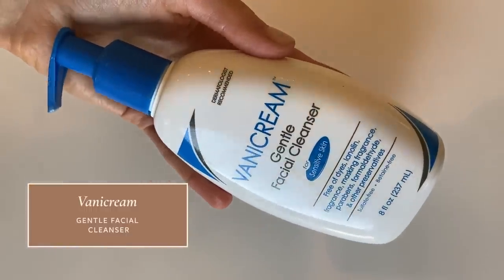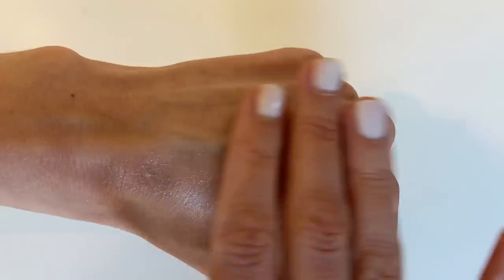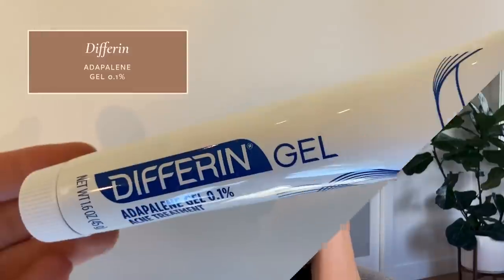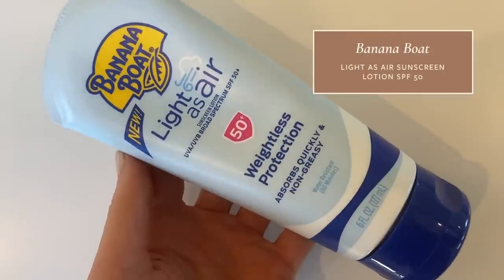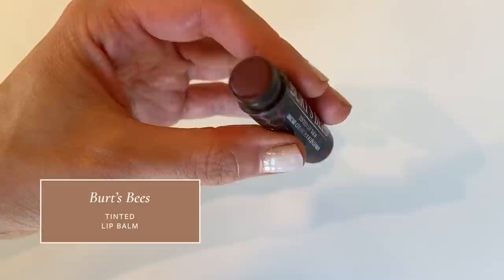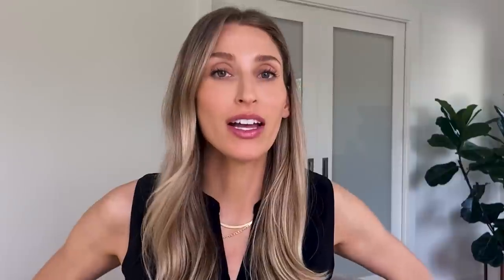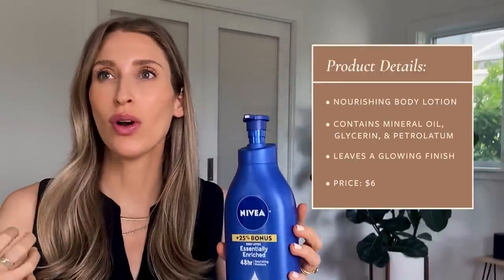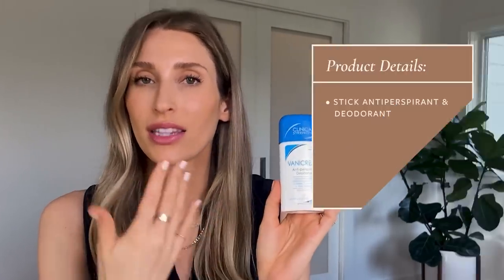Dermatologist's Favorite Drugstore Skincare | Dr. Sam Ellis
I'm back with another dermatologist skincare holy grails video, but this time all of the skincare products can be found at drugstores like CVS, Walgreens, Rite-Aid, Target, and more! These are products I always go back to and even recommend to my patients because you don't need to spend a lot of money for effective skincare. Watch this video to see my favorite affordable drugstore skincare products from Nivea, Olay, CeraVe, and more.

PanOxyl Acne Creamy Wash*
Vanicream Gentle Facial Cleanser*
Amlactin Daily Moisturizing Body Lotion*
Nivea Essentially Enriched Body Lotion*
Kerasal Intensive Foot Repair Cream*
Vanicream Antiperspirant Deodorant Clinical Strength*

CHAPTERS:
00:00 Intro
00:28 Panoxyl
02:37 Vanicream Cleanser
03:52 La Roche-Posay Moisturizer
04:30 Olay Retinol
07:21 Differin
09:15 Banana Boat Sunscreen
10:32 Burt's Bees Lip Balm
12:05 CeraVe Healing Ointment
14:09 Nivea Body Lotion
15:39 Kerasal Foot Cream
17:17 Vanicream Deodorant